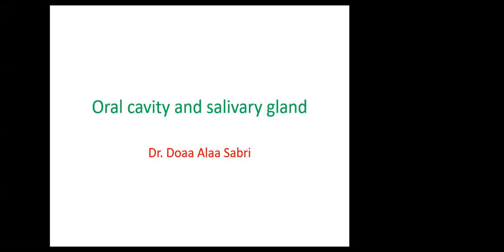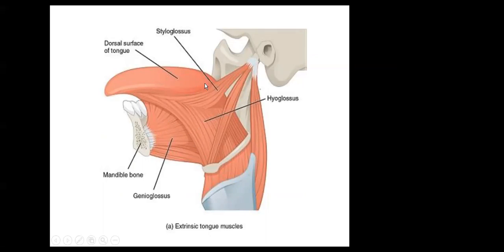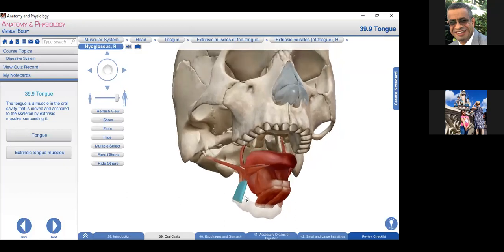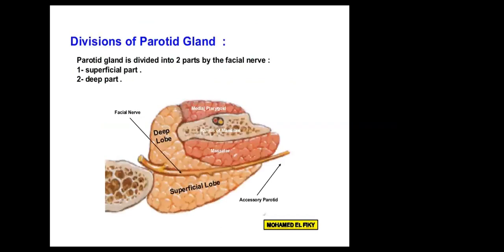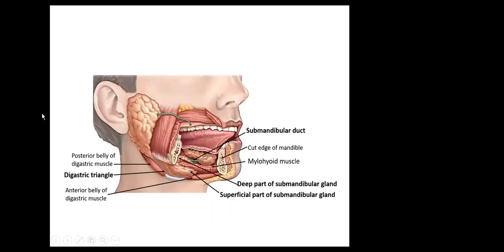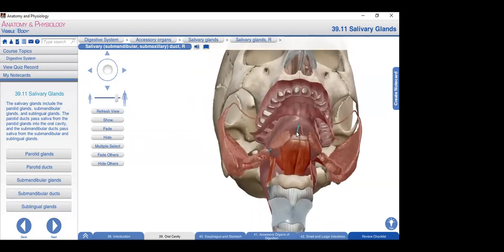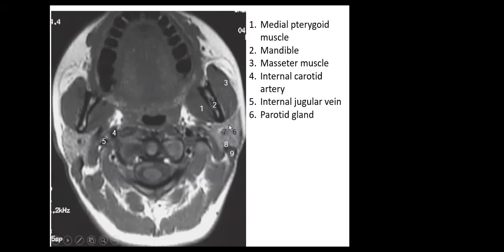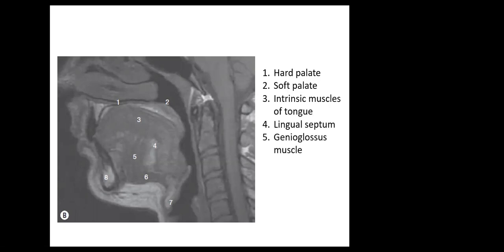Oral cavity & salivary glands